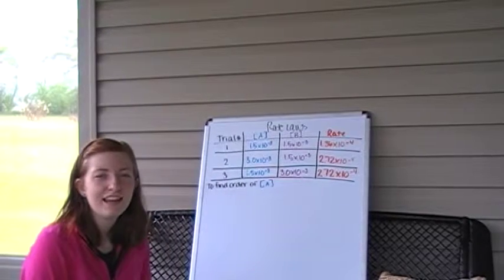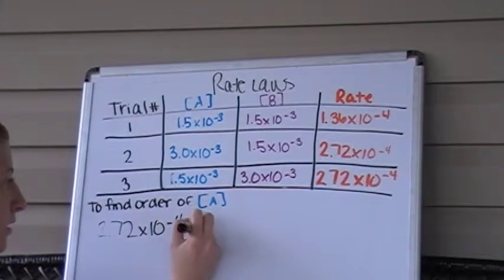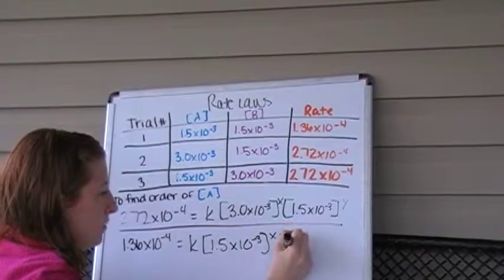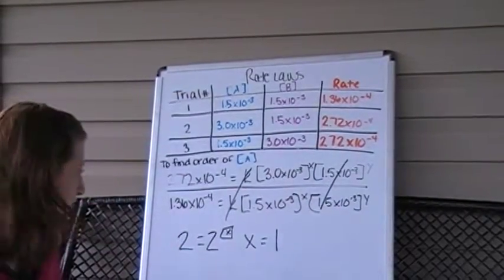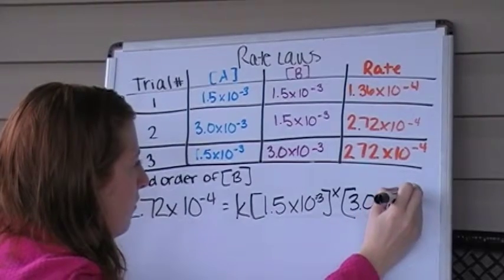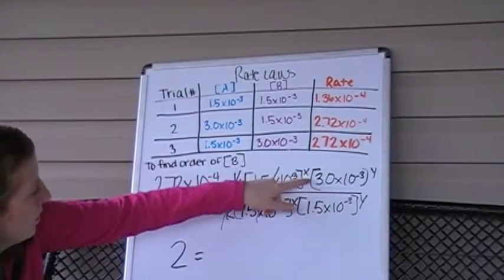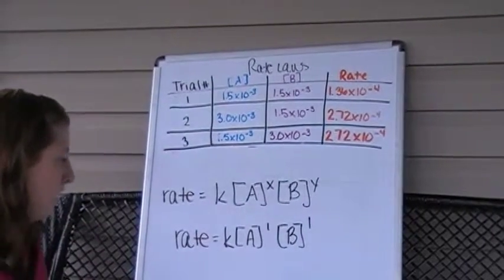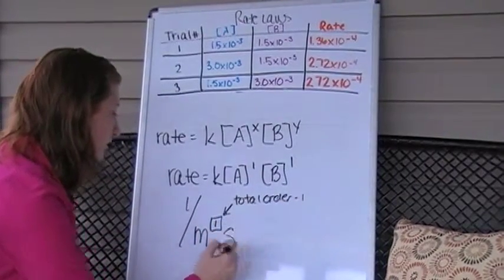reaction rates and rate laws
Kaileen Mayoh rough draft